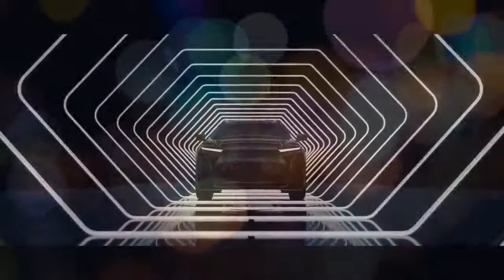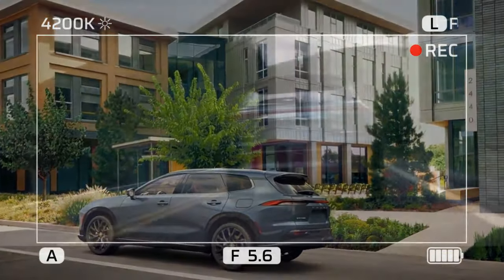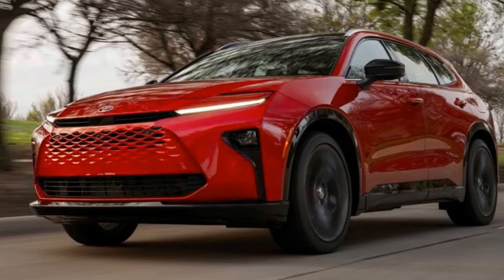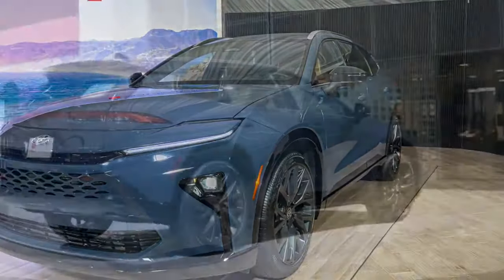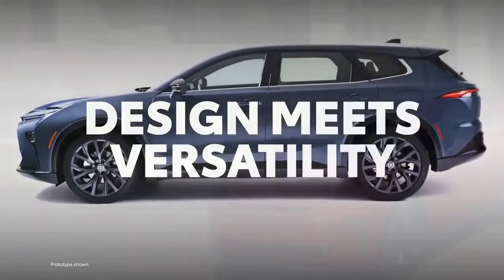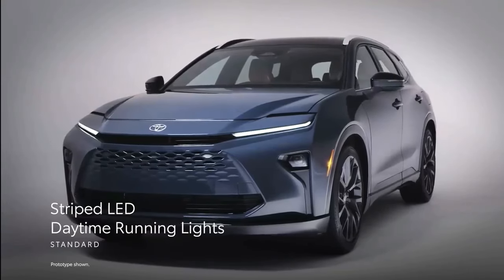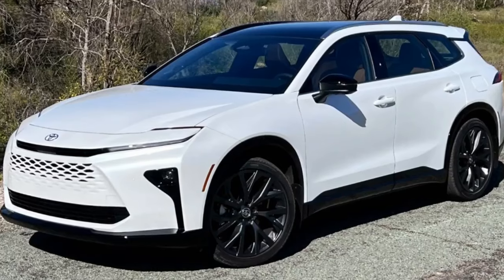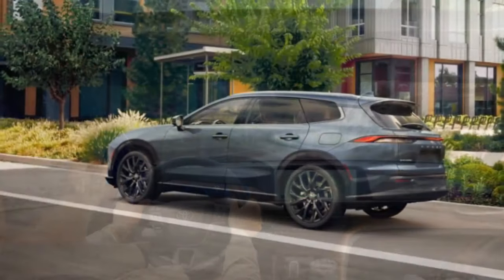2025 Toyota Crown Signia, Elevate Your Driving Experience with Unparalleled Comfort and Technology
2025 Toyota Crown Signia, Elevate Your Driving Experience with Unparalleled Comfort and Technology

1. We use trusted media sources in loading news and narrative content that we provide, in order to maintain accuracy and facts. We also include sources as references. please visit the sites we provide for more in-depth information related to the information or discussion we raise.

2. The material we use in making this video, is free and non-copyrighted content, or Creative Commons content, with fair use of content. If there is a problem or material that we use in the video in this channel, or there is a discussion about future business.